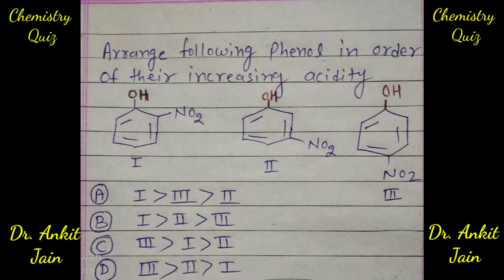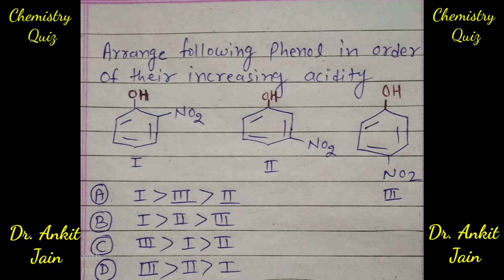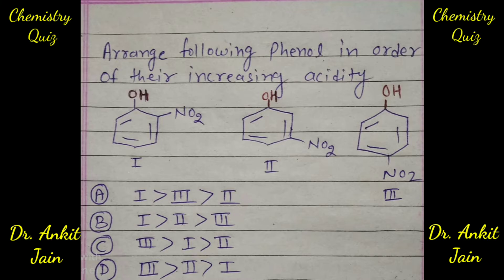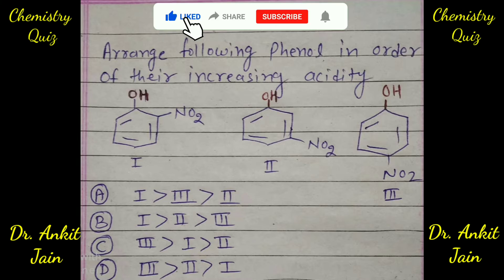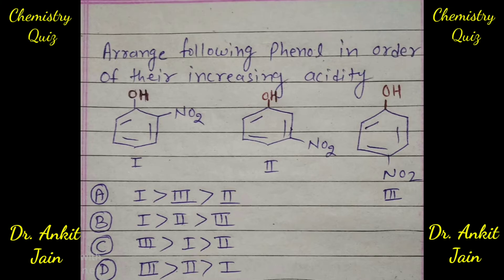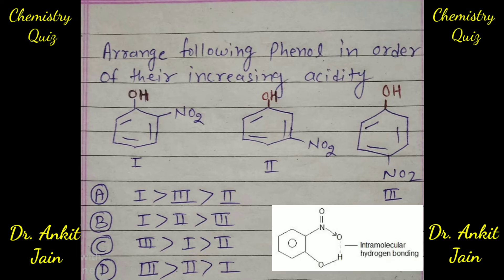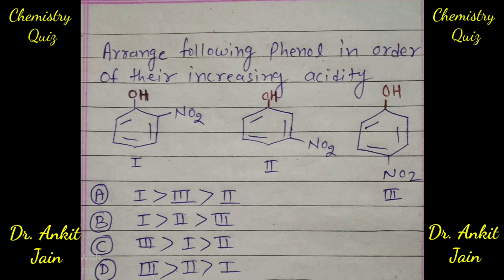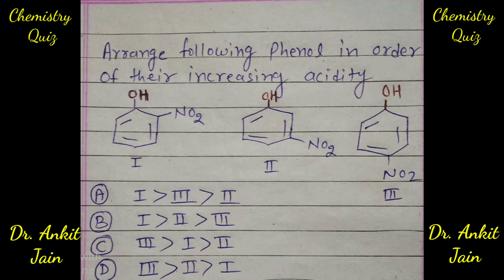What will be the correct order of acidity of phenol ?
IIT and NEET Competitive exam MCQ on acidity of phenol.